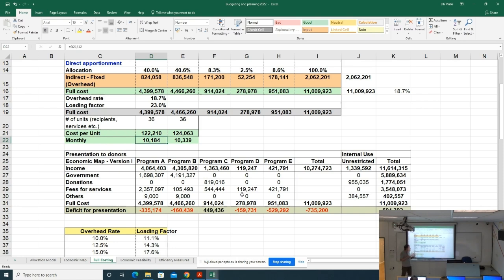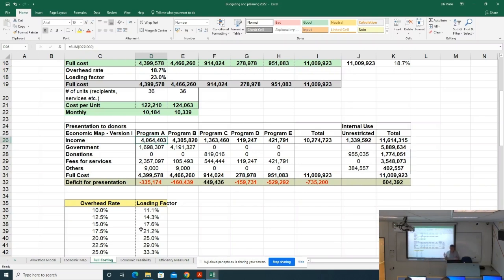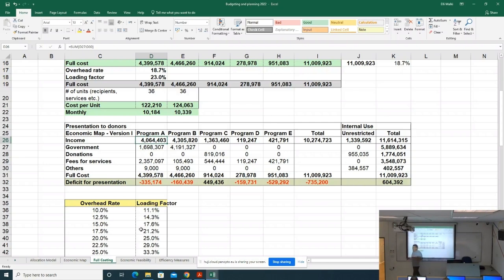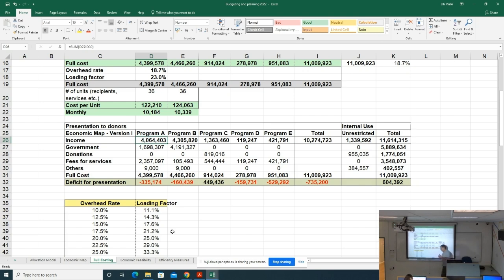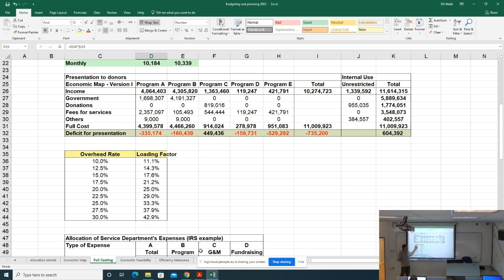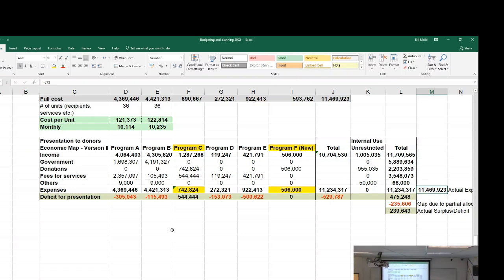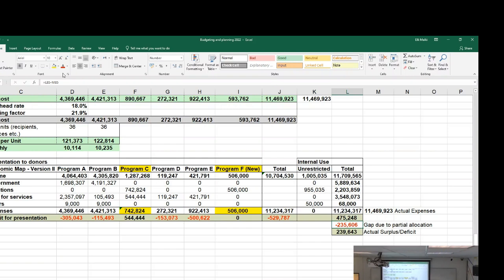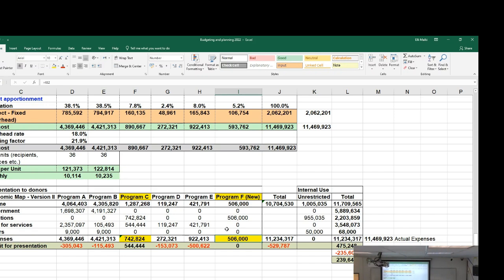6. Fundraising Map for Nonprofits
This lecture describes a budgetary presentation, which is based on the full costing method, and serves as a tool for fundraising (such presentation will be referred hereinafter as the Fundraising Map).
The Fundraising Map compares the designated income of each program to its full cost. Such comparison reveals the unfunded part of each program. The Fundraising Map also reveals how the undesignated income is used. The importance of the undesignated income to the organization's financial stability is also discussed. The last part of the lecture discusses the implications of restrictions that donors put on overhead expenses, and how we can see these implications explicitly in the Fundraising Map.
The topics that are presented in this lecture appear also in my article:
"Guidelines for the Preparation of Budgets in Not-for-Profit Organizations" (2010).
The lectures in this playlist were recorded during a course on Budgeting, Planning and Control of Nonprofits which I taught in the Rothberg International School of the Hebrew University of Jerusalem during a period of 16 years.